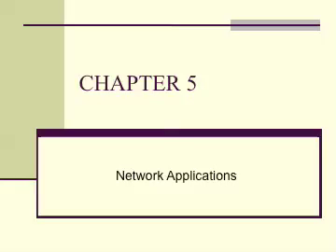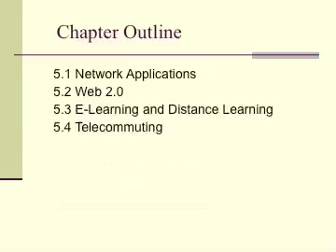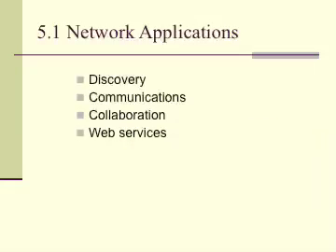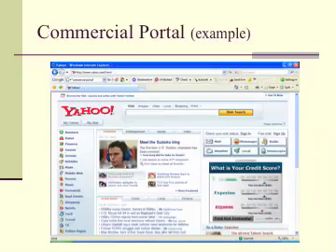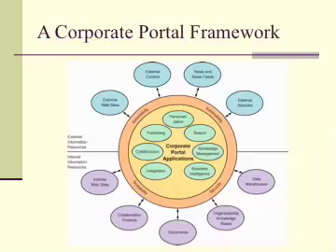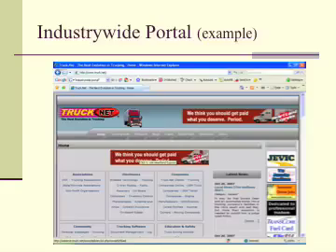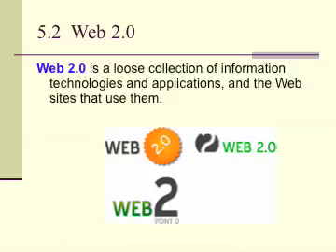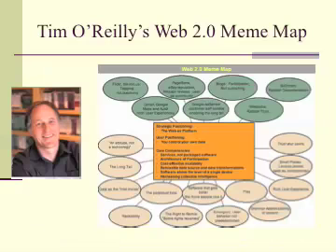Chapter 5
An overview of Chapter 5 of the Rainer 2E Text